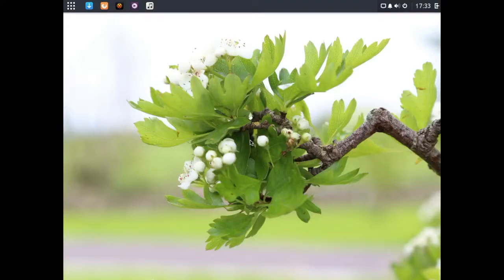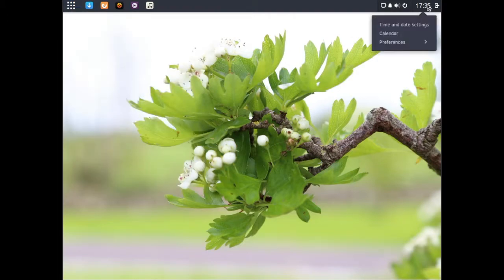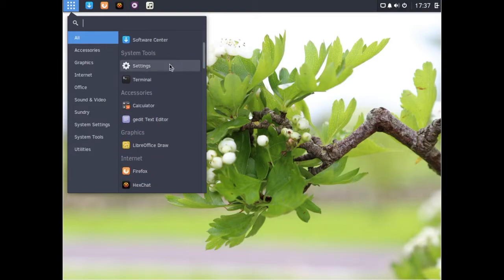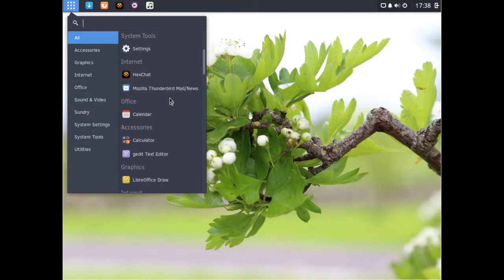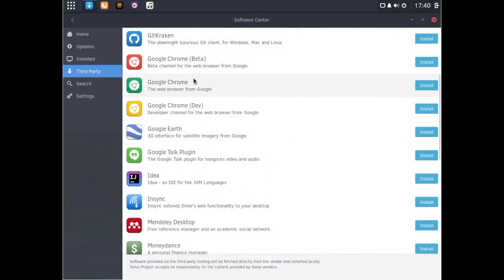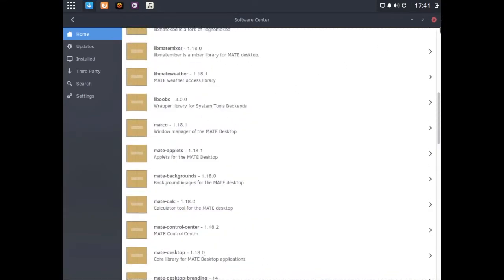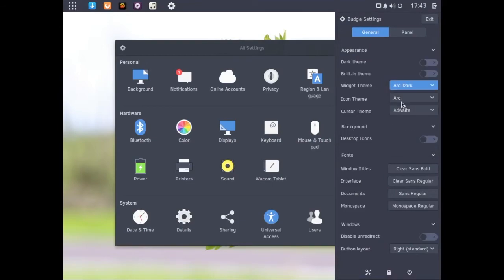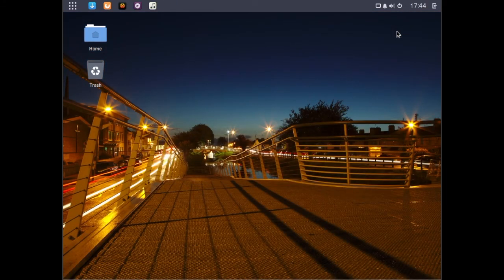Solus OS Budgie Review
My Review Of Solus OS

Note: This review is free of drama, if you want that there are plenty of other places to go